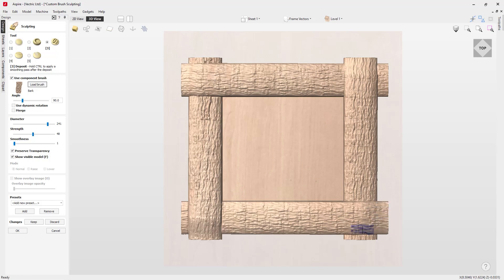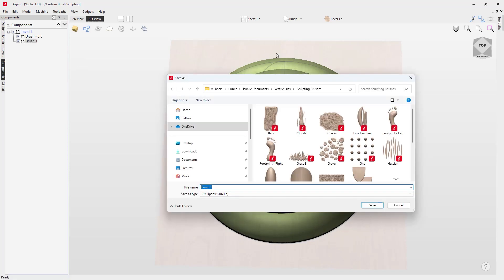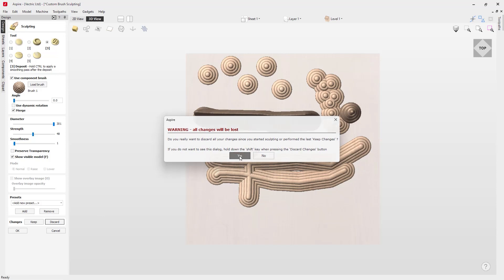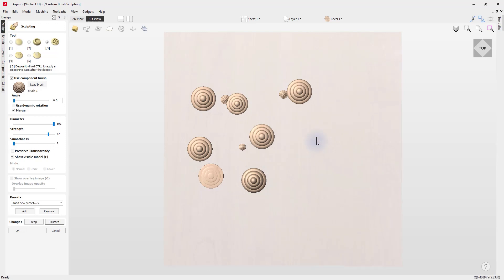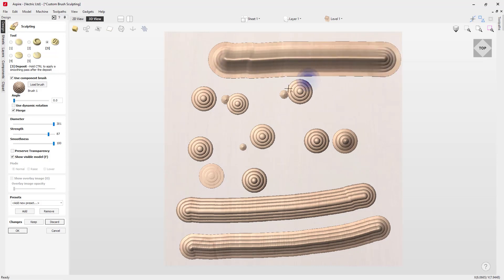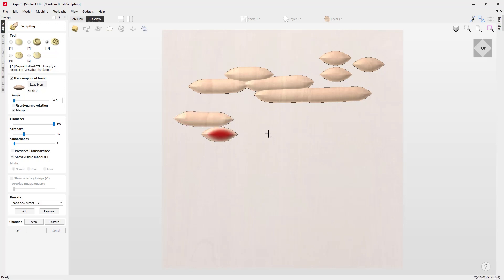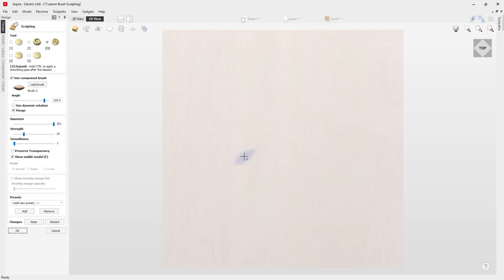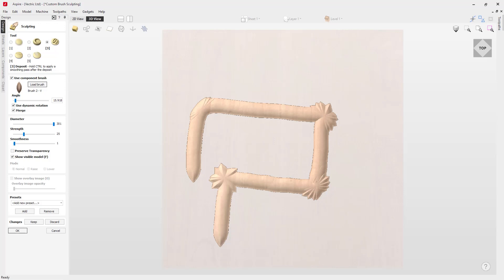How to use the custom brush function in Aspire in Vectric software | Modeling Tools | V12 Tutorials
In this video we show you how to sculpt using custom made brushes, where we look at how to create your own custom brush and then applying the custom brush in the sculpting tool.